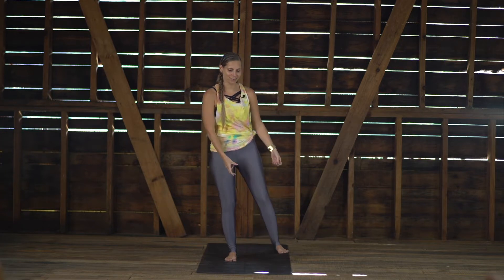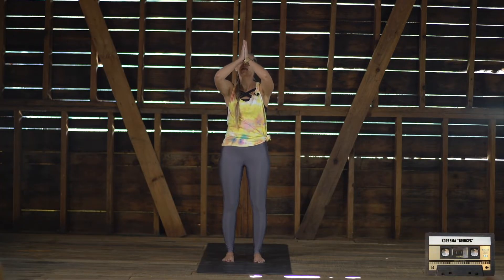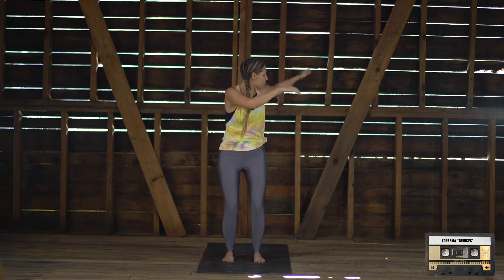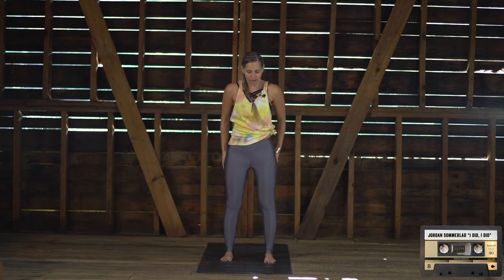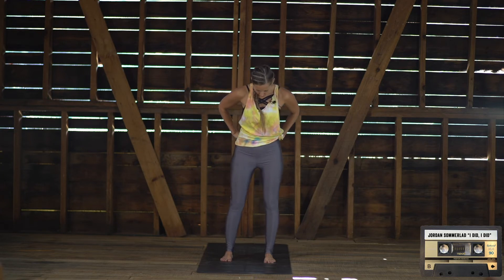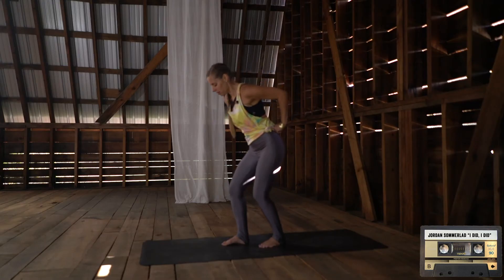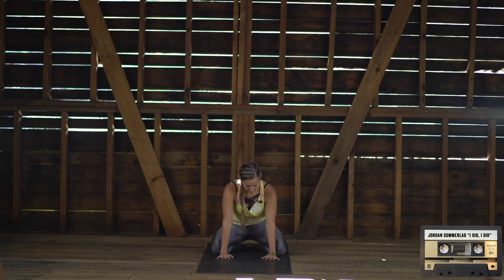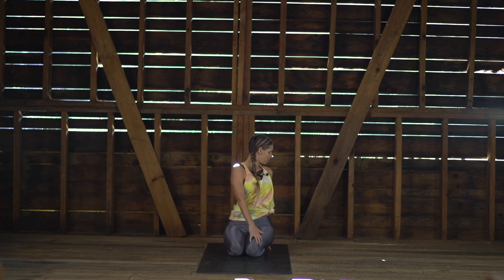Day 4 - 7 Day Yoga Challenge (Fascia Flow)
✨NEW 7 DAY YOGA CHALLENGE✨WELCOME TO DAY 4 - "FASCIA FLOW, FLOSS LIKE A BOSS"
Today’s video is a 10-minute flow utilizing "Merge: movement therapy" techniques to open the body and even out tone & tension in your fascia. Unreleased emotion gets stored into our fascia and this will release and open the body in a new way.

🔮 7 days of Bliss video line-up 🔮
Day 1: Don't Kill my Vibe
Day 2: Unplug from the Matrix
Day 3: Yoga for Anxiety Release
Day 4: Fascia Floss like a BOSS
Day 5: Strength Blast
Day 6: Wild Woman Flow
Day 7: Heart Opening Bliss ❤️

💫 Blissasana is a mood-boosting, flowing remixed + rhythmic yoga-dance style that uses gentle but challenging body-weight yoga movements to build strength, de-stress, reclaim your power + invite you to connect to your inner BLISS! ✨

❤️ JOIN OUR MONTHLY STREAMING PORTAL TO ACCESS OUR YOGA PROGRAMS + A GROWING LIBRARY OF PREMIUM YOGA VIDEOS